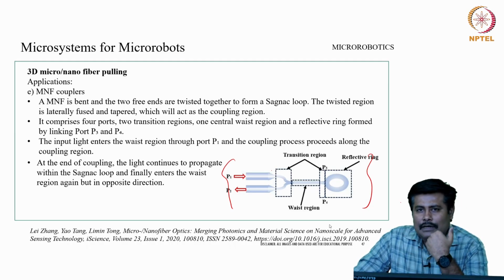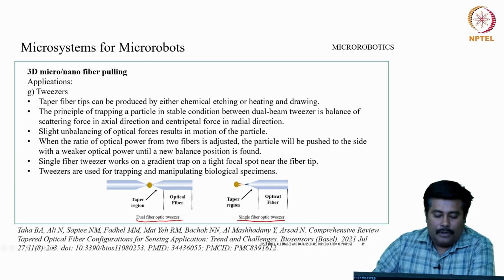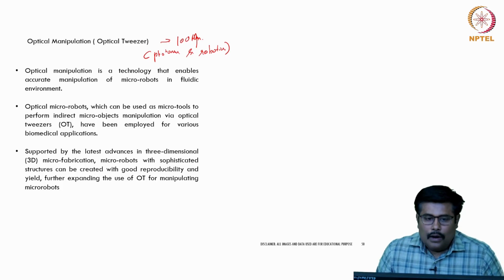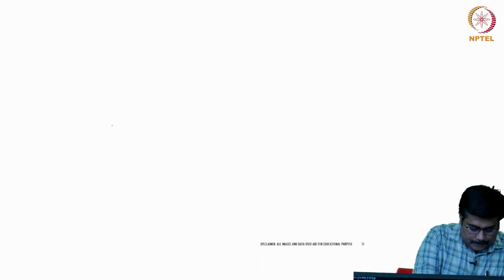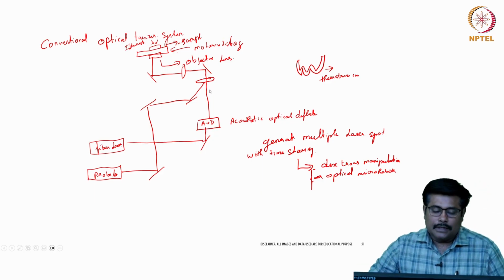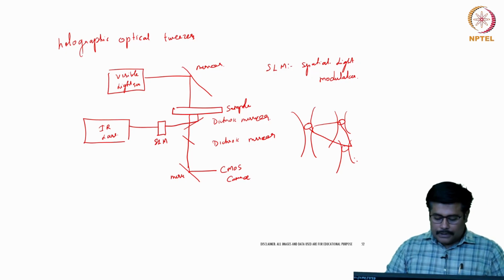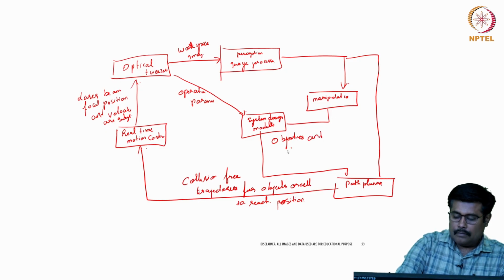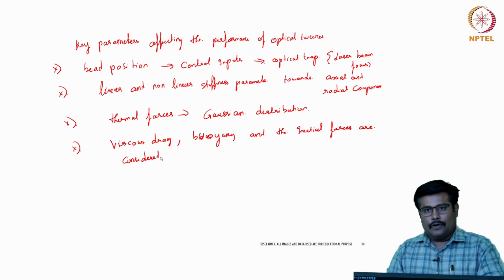W9L44_Microsystems for Microrobots (Manipulation) - Module 04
• Micro Fiber pulling configurations.
• Optical manipulations (optical tweezers).
• Holographic optical tweezers.